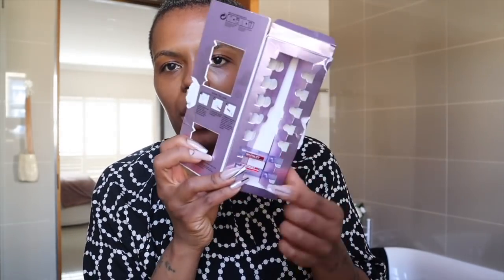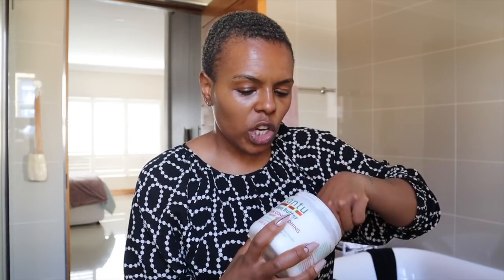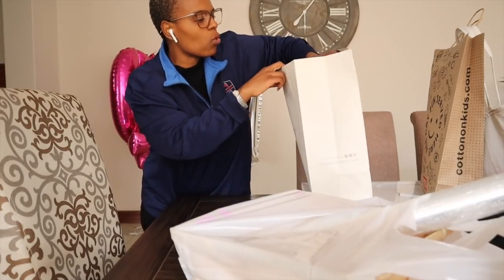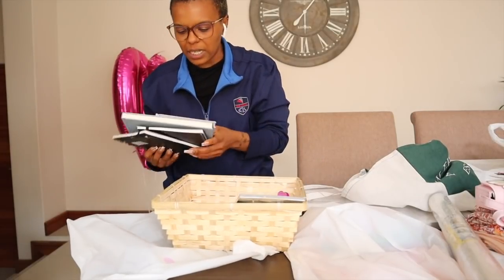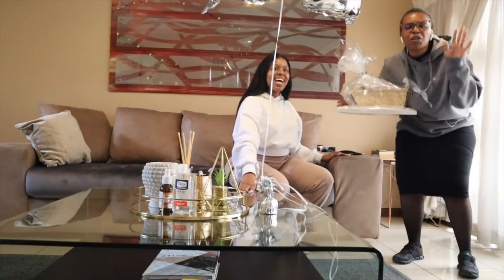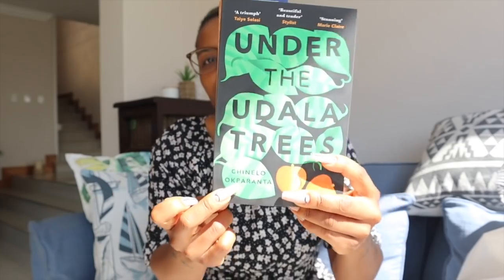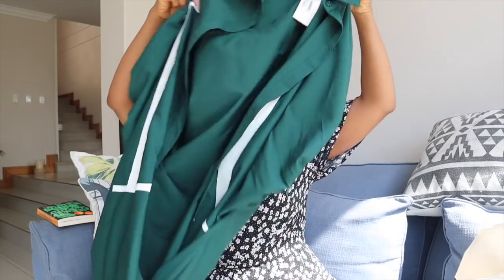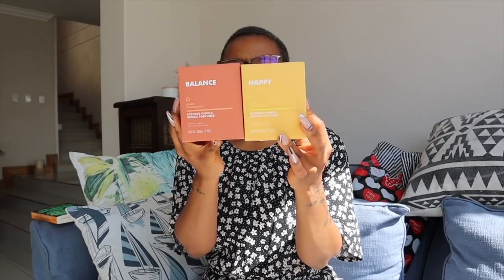HOME VLOG|Hauls, Naledi 100k fun times, Birthday Presents, CHINA mall experience, new read & MORE!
Hey Y'all,

It's a long one!! Grab something to eat and enjoy! Naledi's 100k fun times, MRP HOME Haul, birthday presents for the family and more!

Skincare video

xoxo
JK

JK.

Hi!

K.